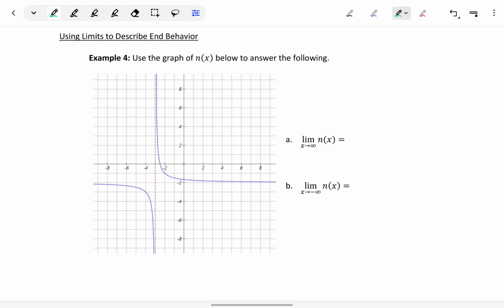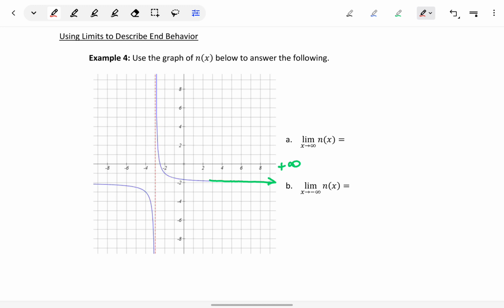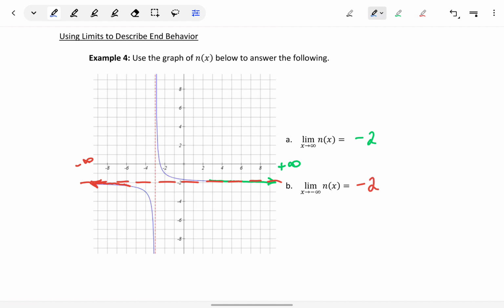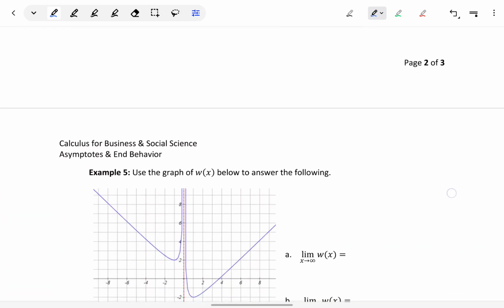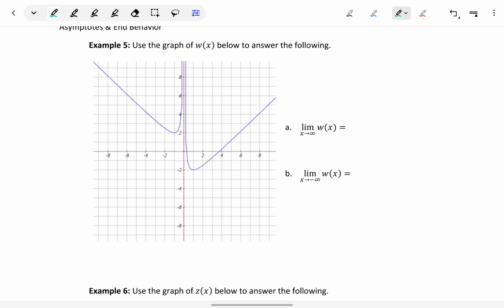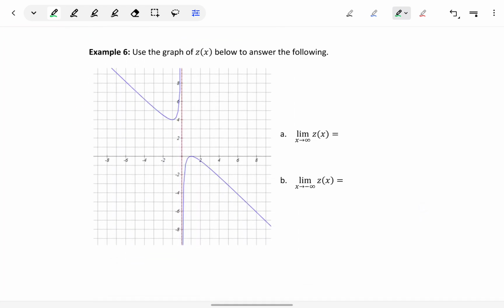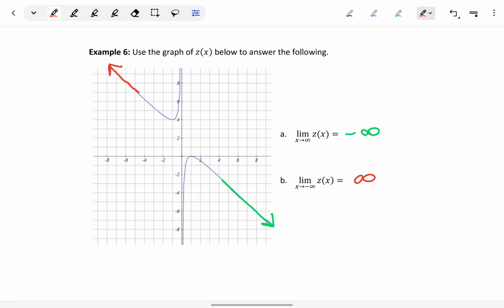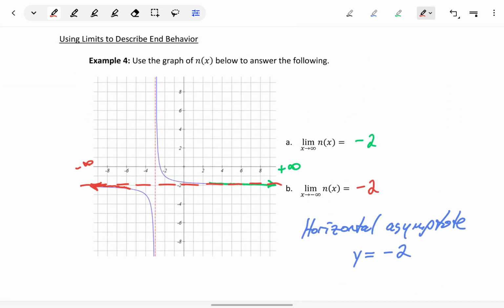Using Limits to Describe End Behavior